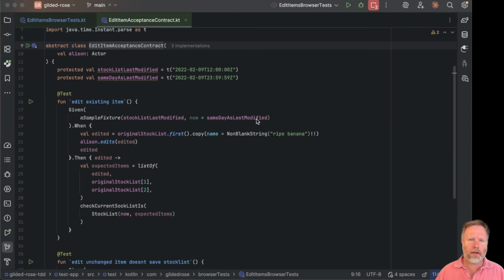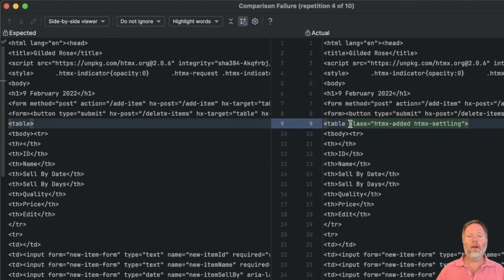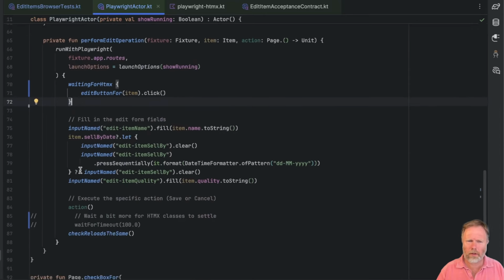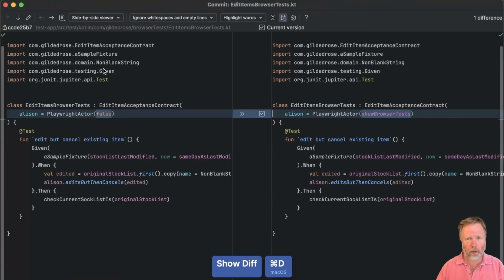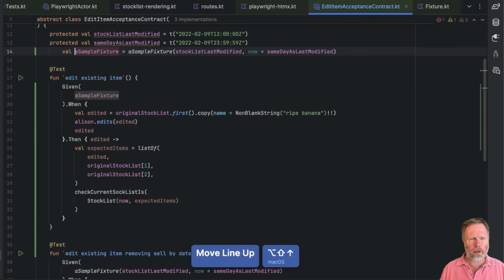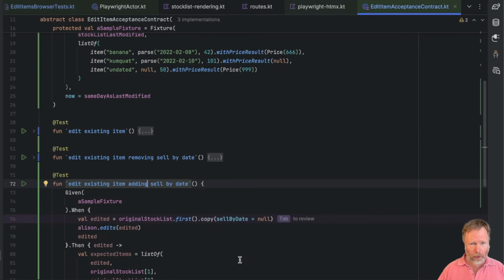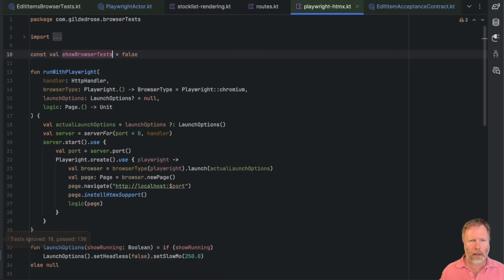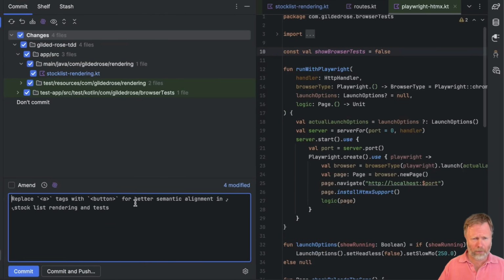I'm editing code by hand again!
Having persuaded the Junie / Claude Code dream team to implement our latest feature we have been left with a little testing debt.

In the olden days we would pay off that debt while we still remembered what we had just done. In this case we didn’t do it, the AI did, so I suppose we’ll have to work out what that was from scratch. At least this way we’ll feel in a little more control of the codebase.

* 00:00:26 Reviewing the EditItemBrowserTests
* 00:01:22 What is this random delay?
* 00:02:59 Time to work out what the AI wrote for us
* 00:03:51 A clue about the bug
* 00:04:22 And consolidate after the fix
* 00:05:55 Review and Commit
* 00:06:26 On reflection we're missing some tests
* 00:07:33 Make initial state more obvious in our tests
* 00:08:09 IntelliJ Inline Bug
* 00:08:15 Oh and another one
* 00:11:00 A proper UI test suite would need to be better
* 00:11:22 Tidy, clean test and check in
* 00:12:16 Let's let Junie do the drudgery
* 00:13:37 User Interfaces are hard